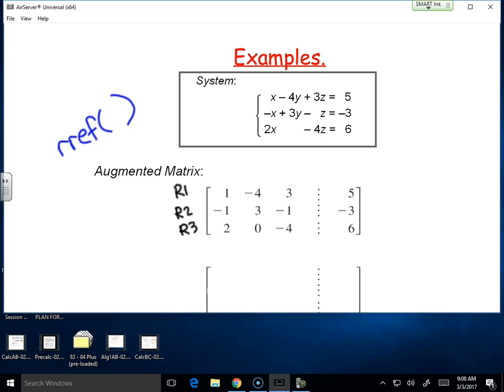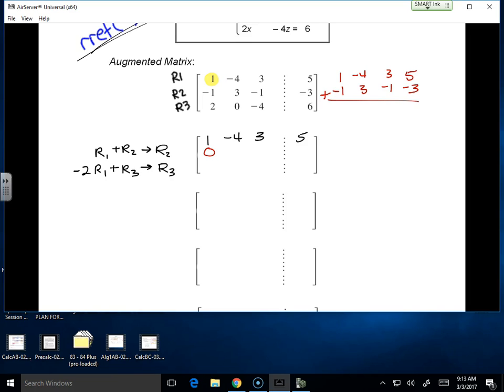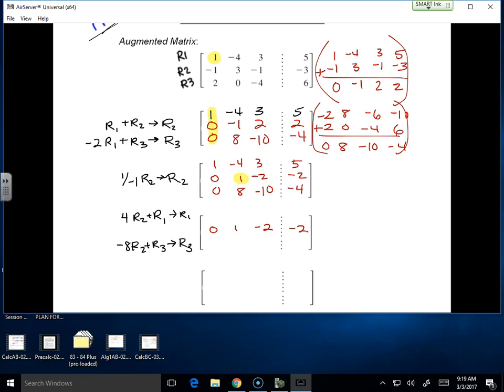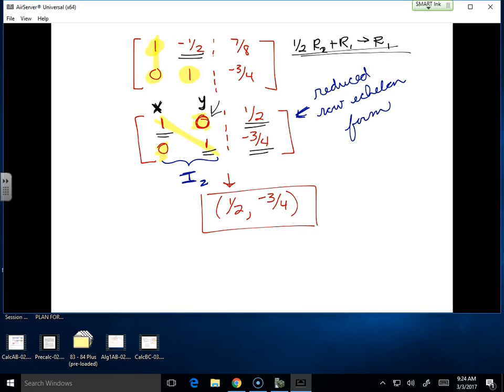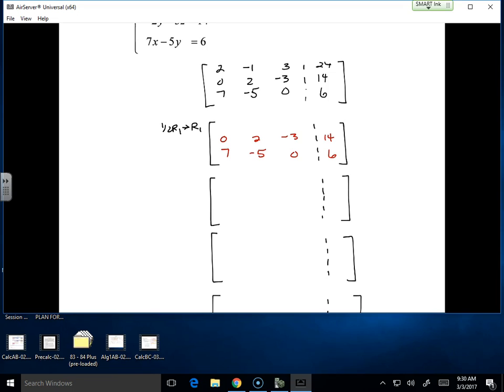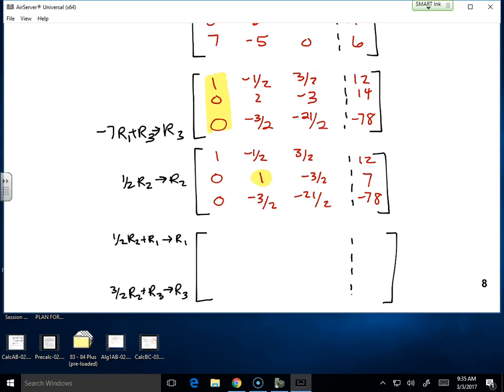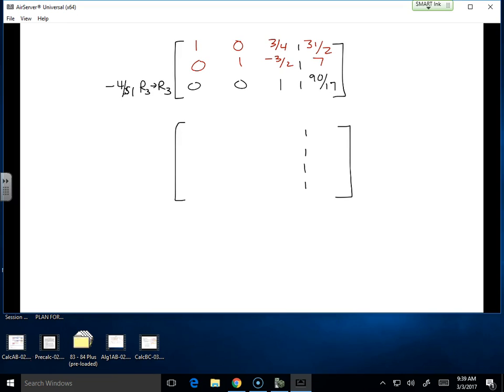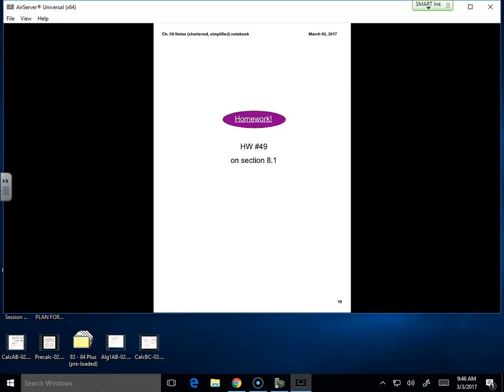Precalc 03 03 17